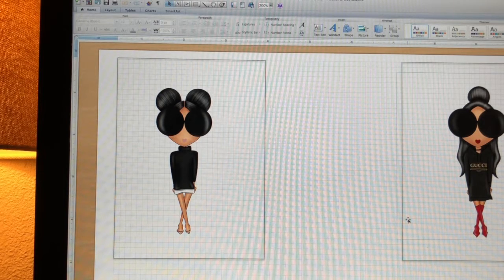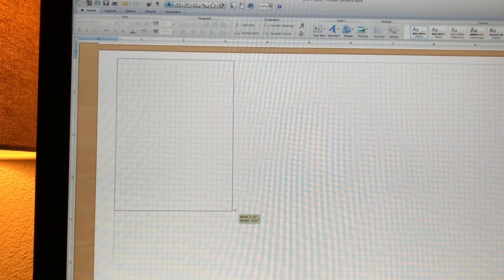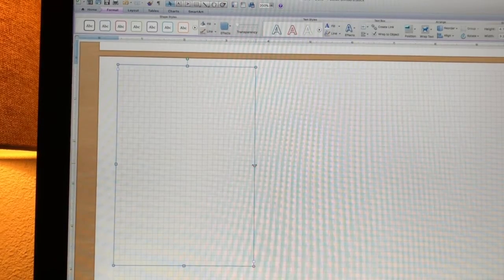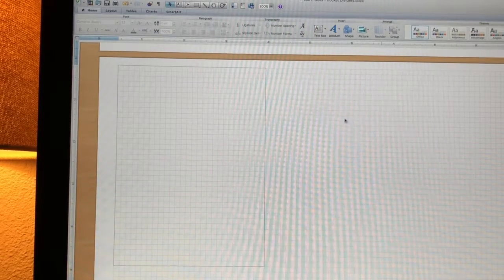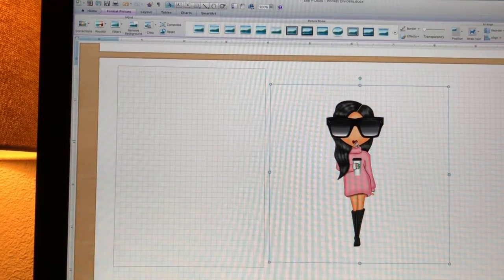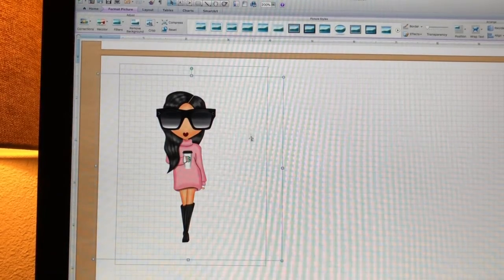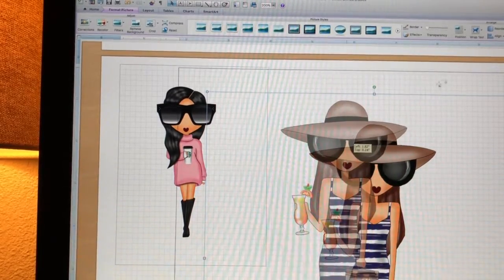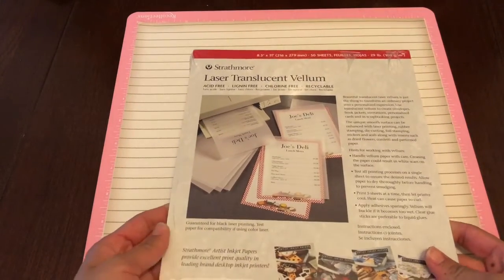How To Make - Vellum Dividers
This DIY shows you how to make your own vellum dividers using clipart from ELLE P or any other clipart you like. Hope this video helps.

I provided links for the items I used  :)

Clipart used:

Clear Labels:

EK Tools Scissors:

Paper Cutter Clear:

Laminator I Use:
Scotch brand from target